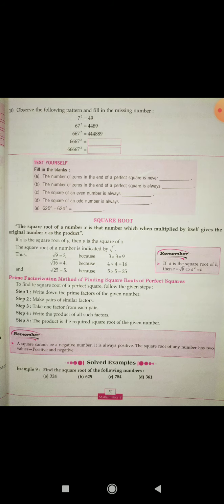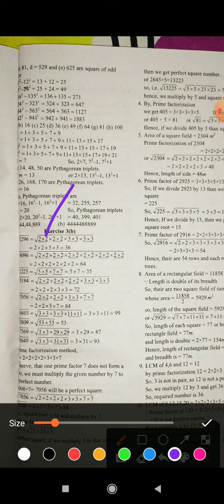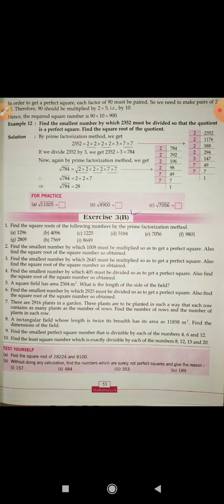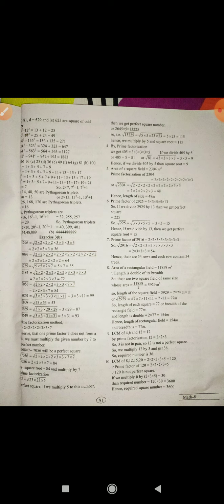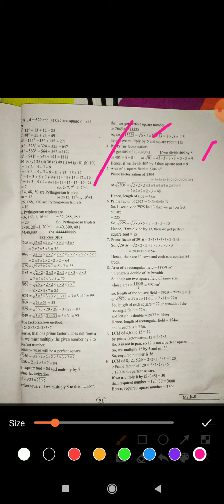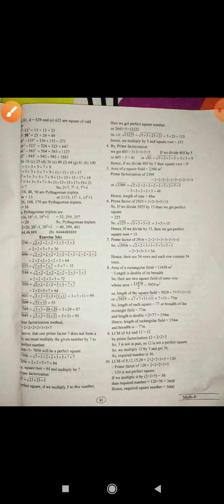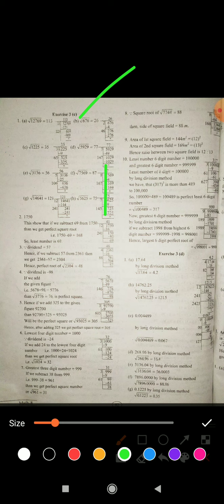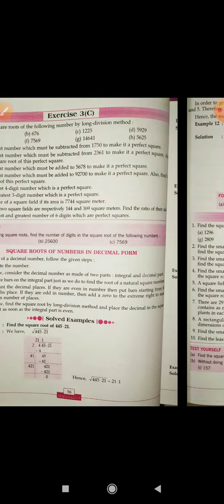class 8 Maths 31 july 🤘🤘🤘